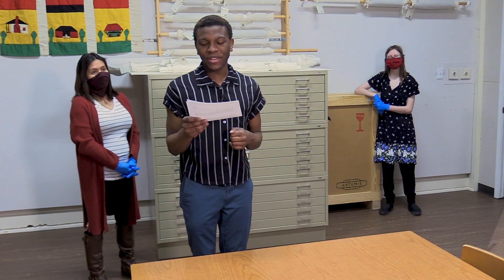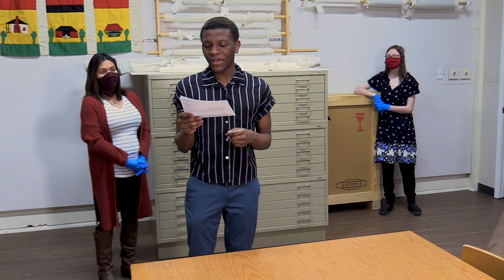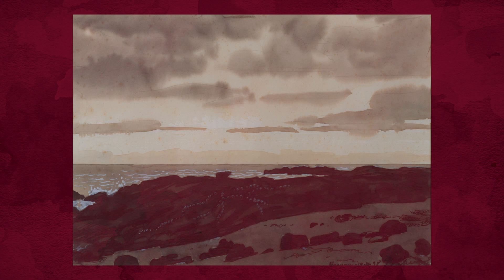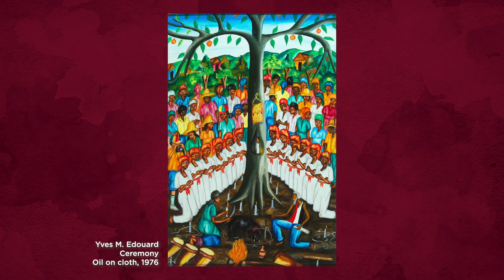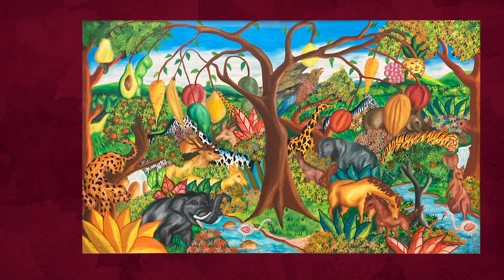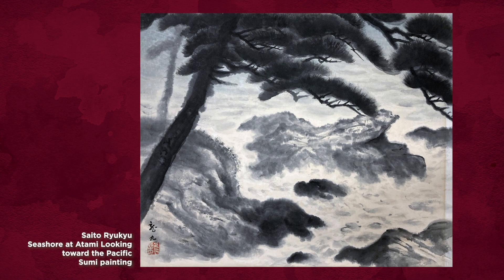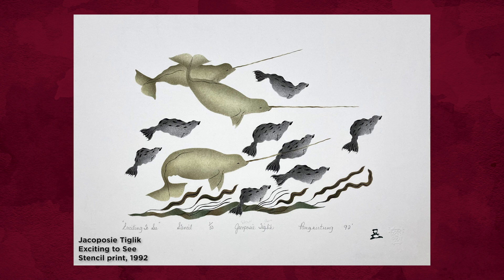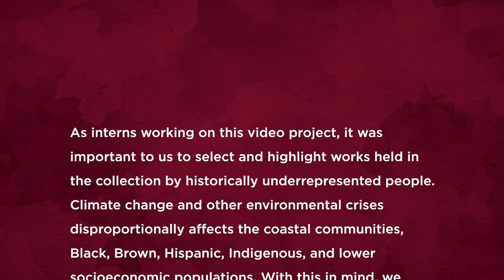Meadows Museum Earth Day 2021